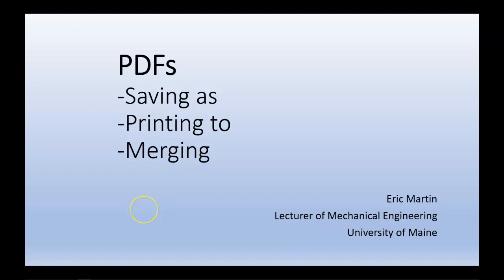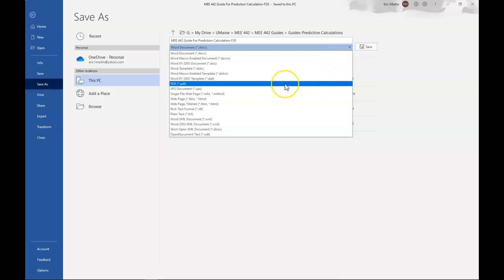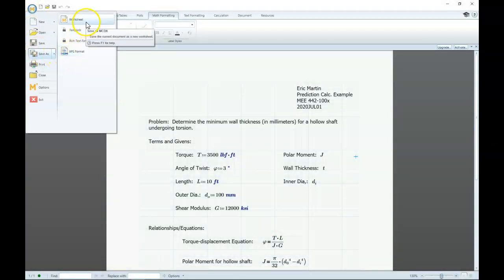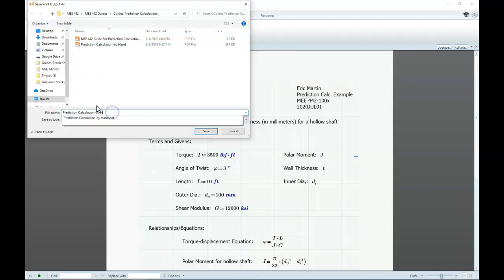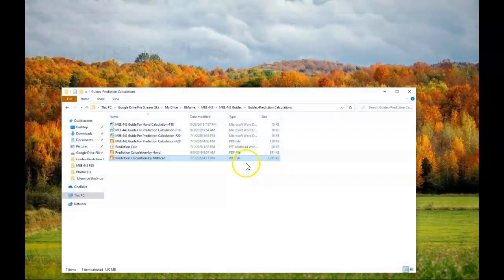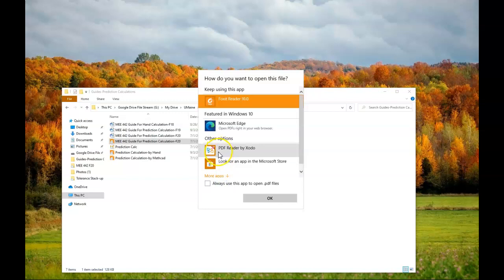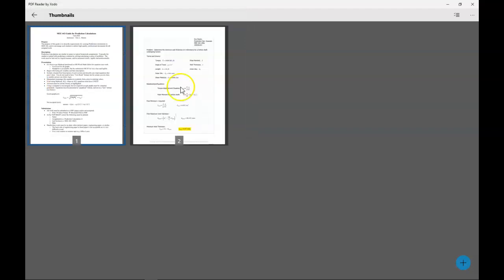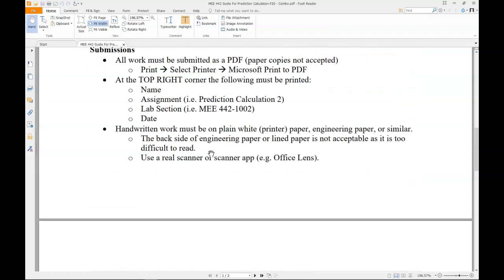PDFs: Saving as, Printing to, and Merging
This video quickly demonstrates how to easily convert documents to PDFs, and how to merge PDFs

See my next video on how to use your smart phone to scan papers and create PDF's